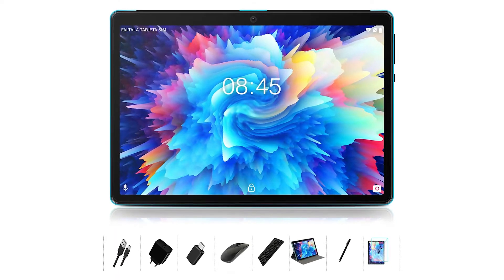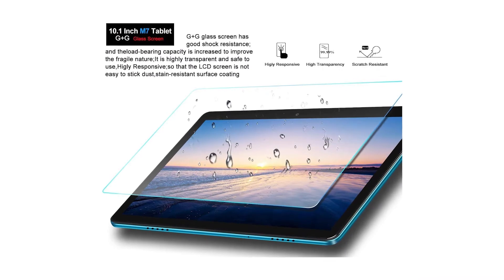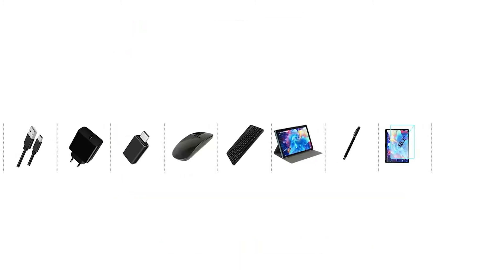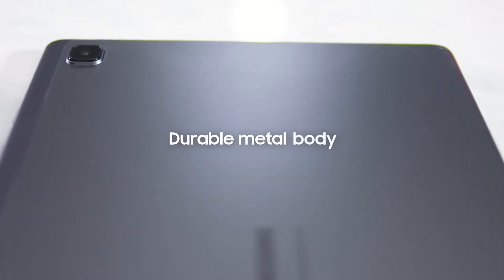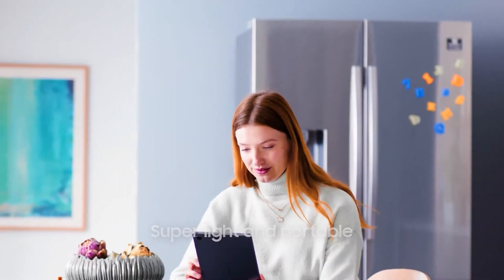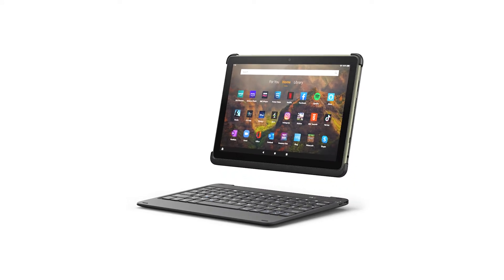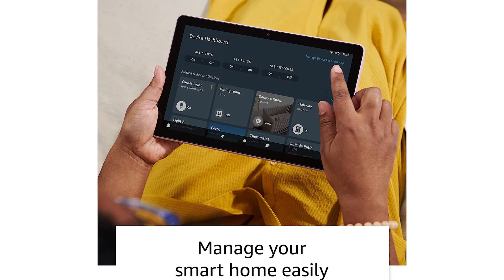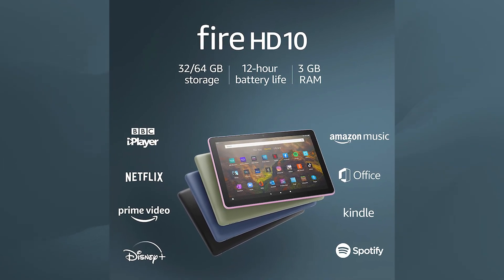Best Tablets Under $200 in 2021!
In this video we show you the best tablets under $200 in 2021! Finding an affordable tablet can often feel like searching for a needle in a haystack. Do you spend more or stick to your budget and miss out on the features that you crave? It can be hard knowing what to do in these situations. That's why we've put together this guide of the best tablets under $200!

🔍 Find all the products here:
➡ MEBERRY 10"
➡ Samsung Galaxy Tab A7
➡ Fire HD 10 Plus